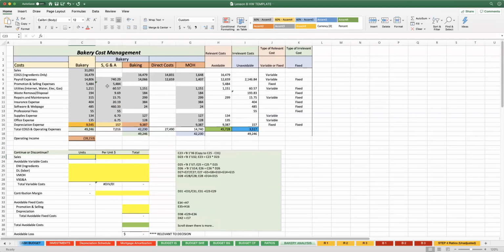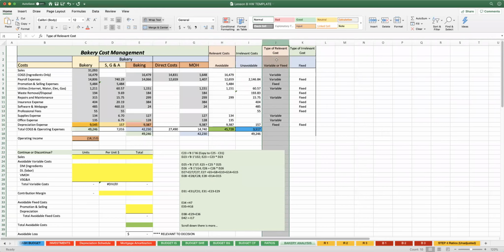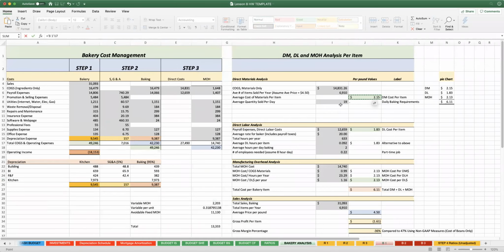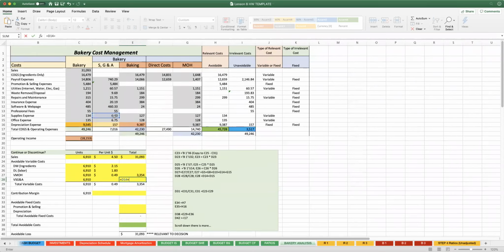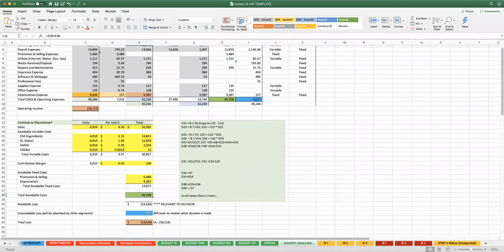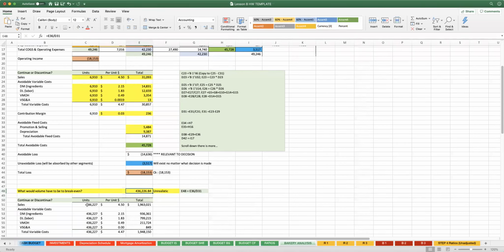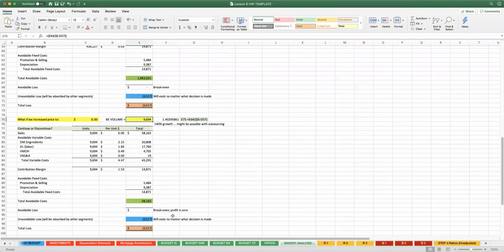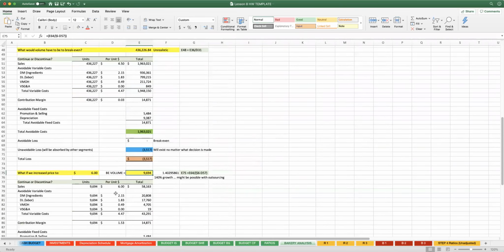Lesson 9 Recording 5 Bakery Analysis